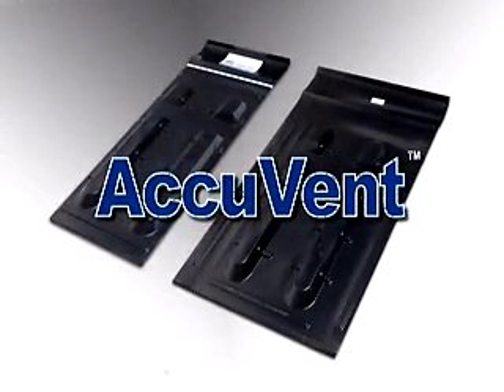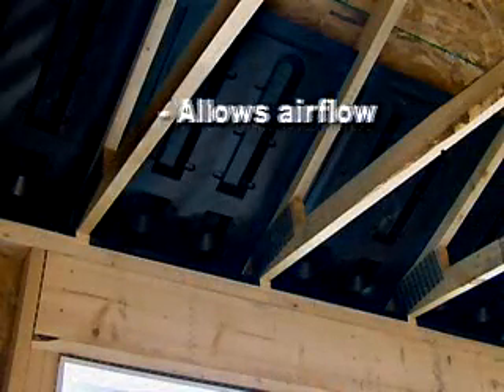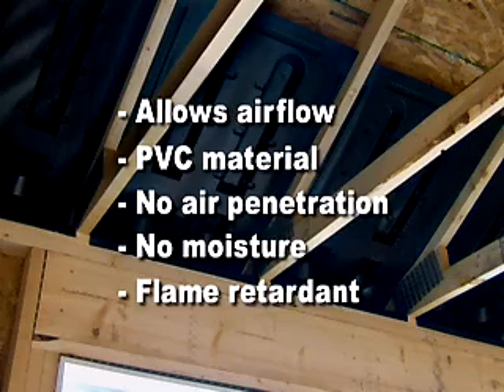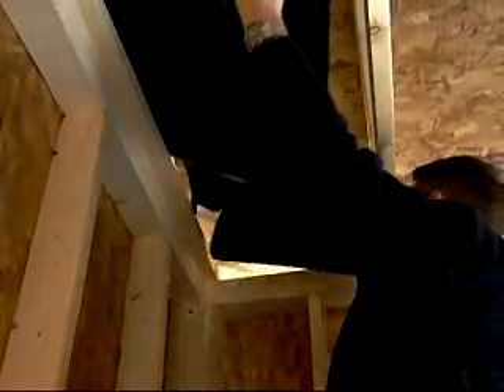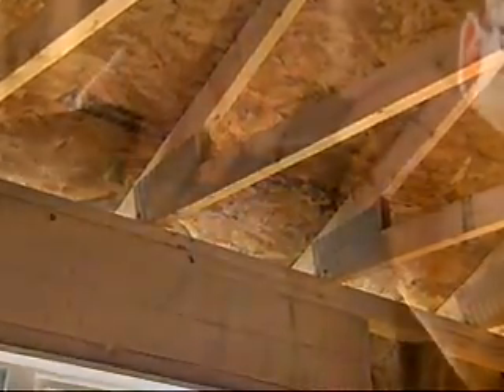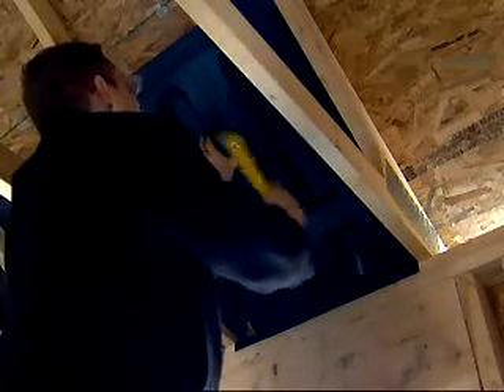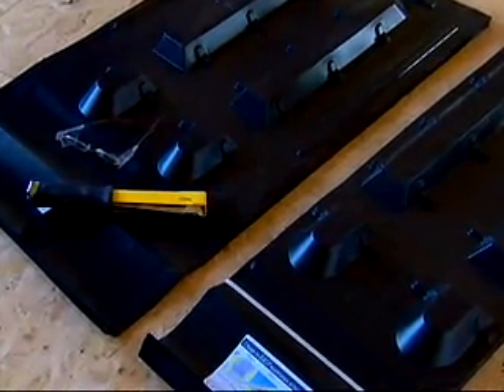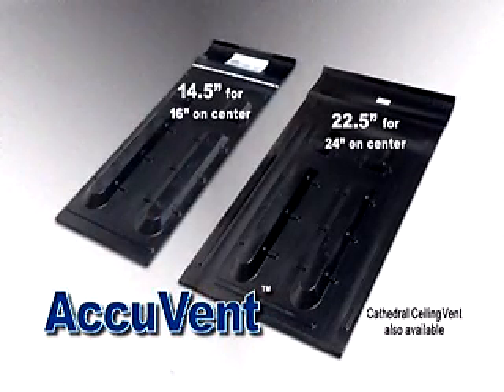AccuVent Roof Ventilation System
AccuVent creates a soffit boundary that allows air to circulate through the attic space while preventing wind-washing, moist air infiltration, and blown insulation drift. Healthy airflow in combination with full insulation coverage improves home energy efficiency while extending the lifetime of the roof.